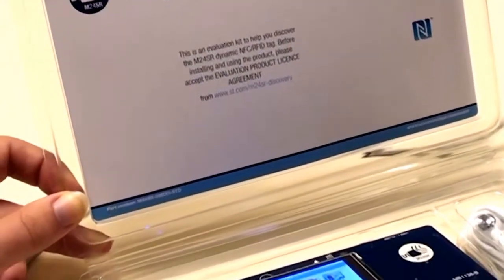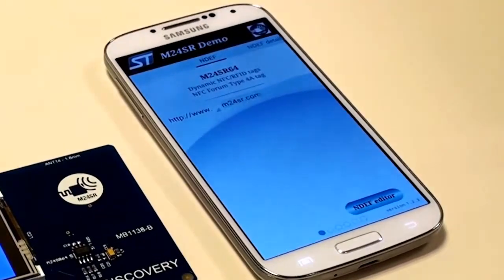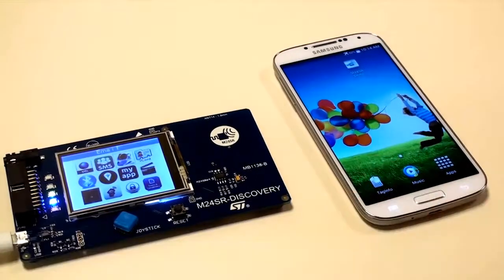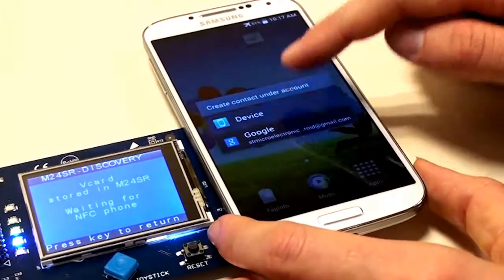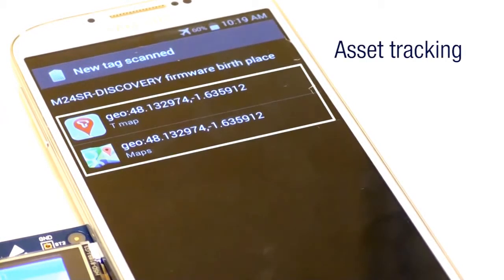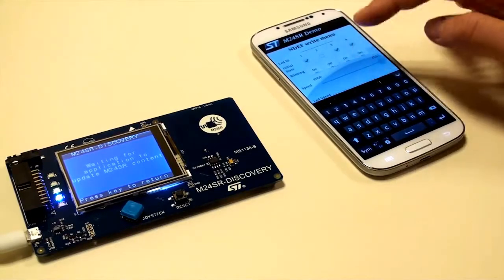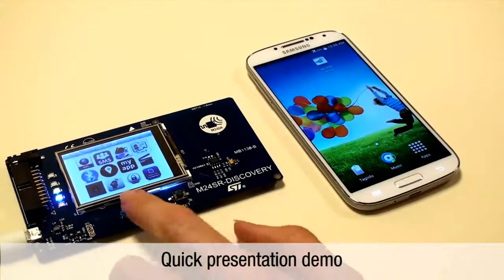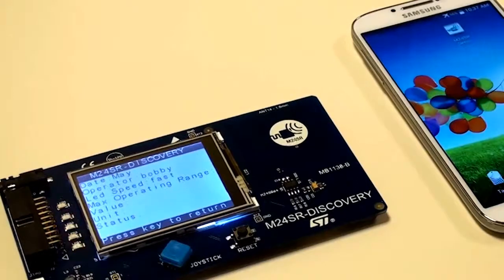DISCOVERY Experiment with NFC/RFID tags using the ST M24SR